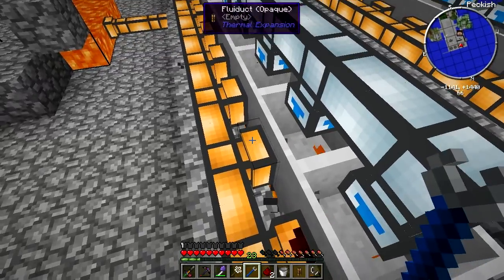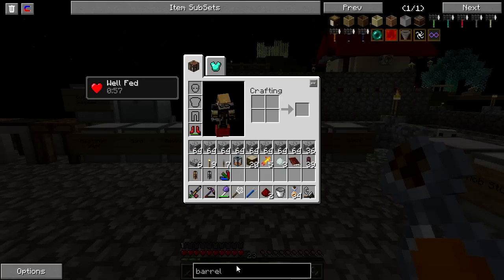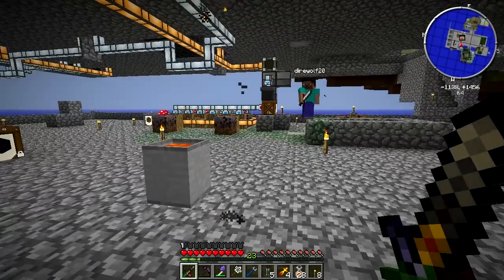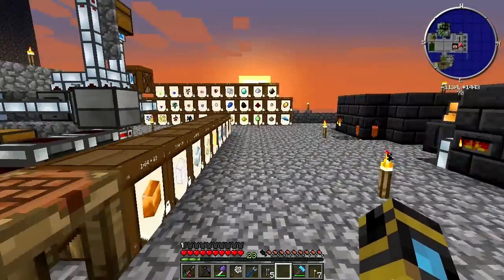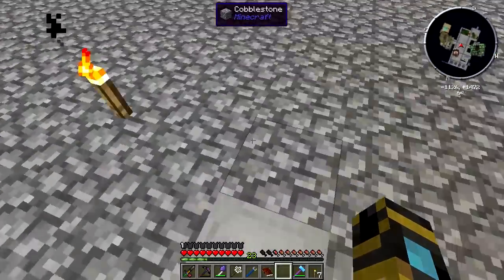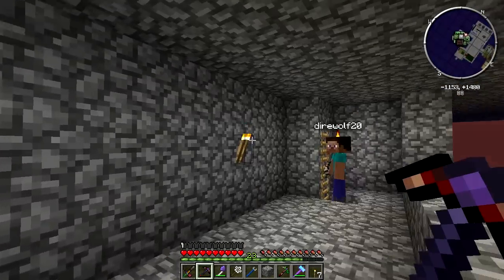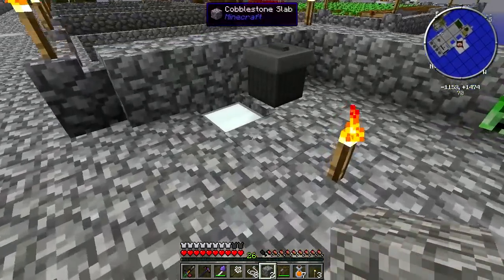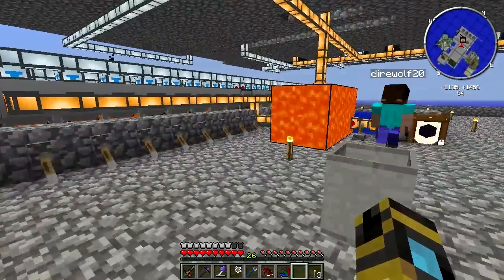PahiPlays Agrarian Skies with Direwolf20 - Episode 11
Oh man oh man, do we have a wisp problem in the mob spawner! Also, seems like we might have finished a whole chapter of quests!

If you wanna play Agrarian Skies along with us, grab it on the Feed The Beast launcher!